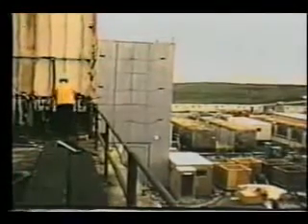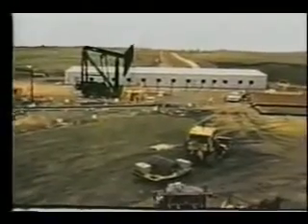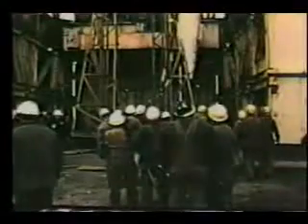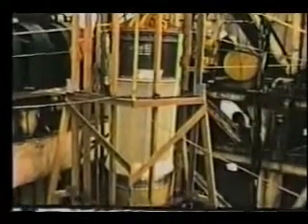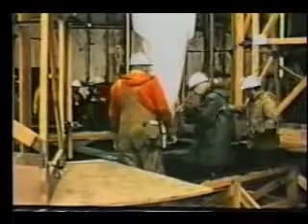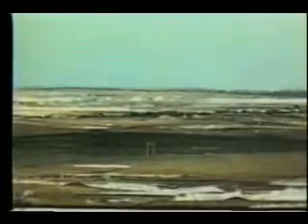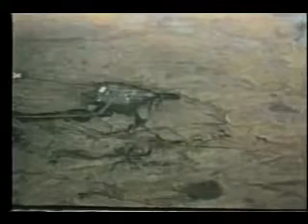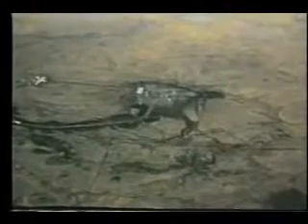Project Cannikin Review (1971)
Project Cannikin Review by United States. Department of Energy. National Nuclear Security Administration.

This video reviews Project CANNIKIN, a nuclear test conducted on Amchitka Island, Alaska, at 11:00 a.m., Bering Standard Time, on November 6, 1971. CANNIKIN, a slightly less-than-five-megaton device, was the largest underground nuclear test conducted in the United States. CANNIKIN was conducted to proof test a warhead for the Spartan missile, a Safeguard Ballistic Missile Defense Program.

The video shows the nuclear device and instrumentation canister being lowered into the shaft, detonation sequences, and test effects. A long-range view of water turbulence after the detonation is shown, but no tsunami or large ocean wave was observed or recorded. Numerous ground shock waves are shown at normal speed and as seen by high-speed, slow-motion cameras located at various sites on the island. Surface effects at ground zero and other island locations were filmed one day after the test. Approximately 38 hours after the test, a subsidence crater, approximately 1.5 miles in diameter and 55 feet deep, began to form. Many scenes in the video have no sound intentionally; no material was deleted.

The three underground nuclear tests conducted on Amchitka Island, Alaska, were as follows:

• LONG SHOT, October 29, 1965, shaft, Vela Uniform Project, approximately 80 kilotons
• MILROW, October 2, 1969, shaft, weapons related, approximately 1 megaton (Mt)
• CANNIKIN, November 6, 1971, shaft, weapons related, less than 5 Mt

Publication date 1971, Project Cannikin, Amchitka Island, Project Long Shot, Milrow 0800041 - PROJECT CANNIKIN REVIEW 1971 Color 13:00